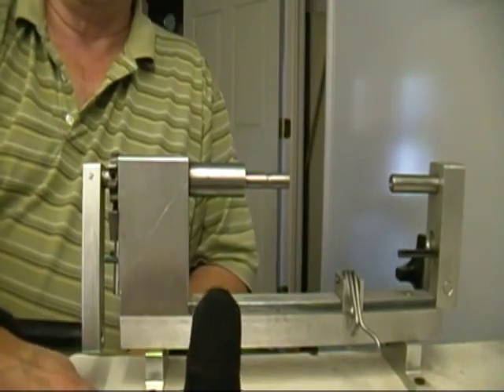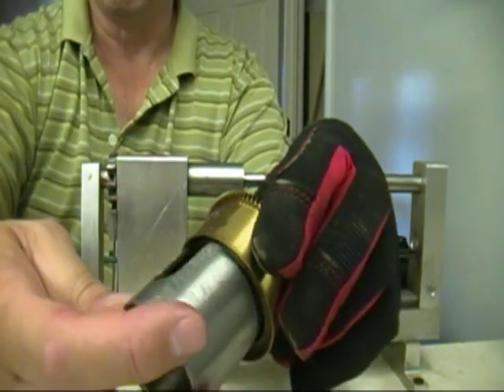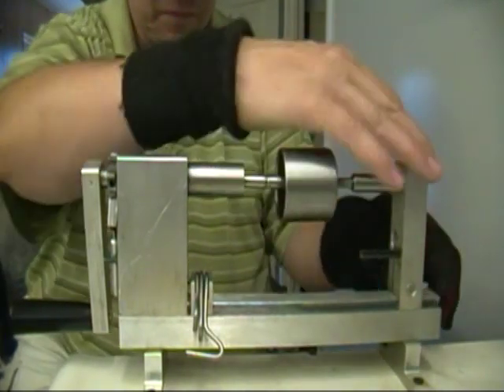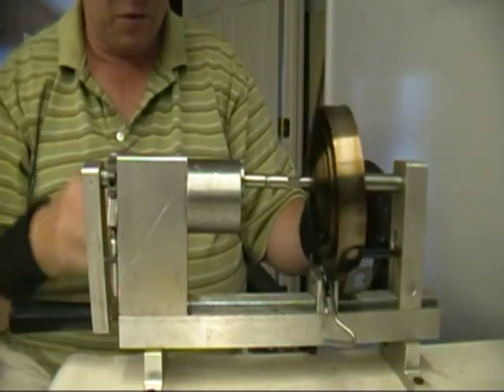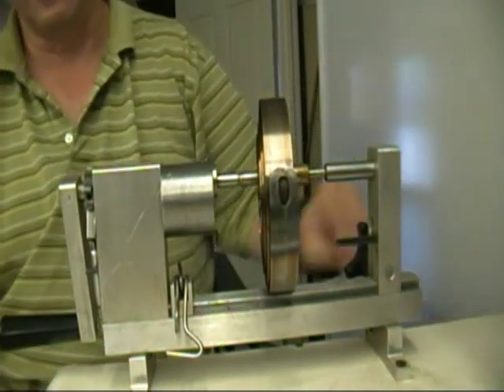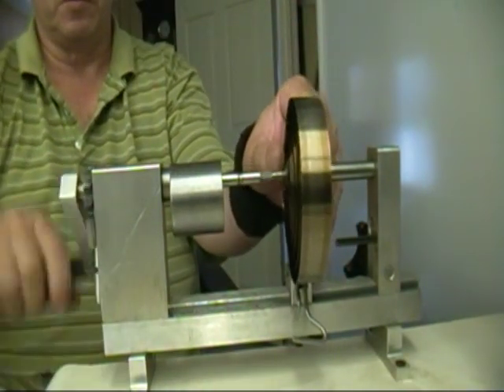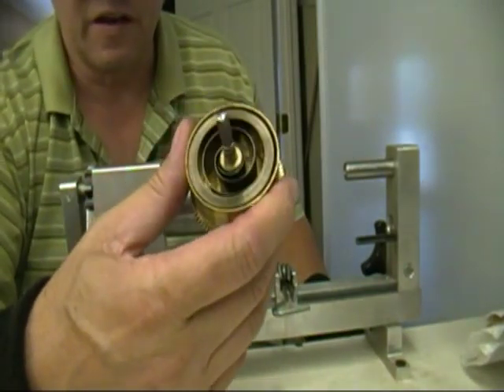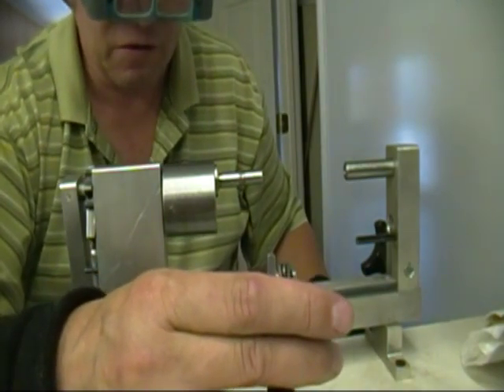Remove and Install Barrel Mainsprings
Working with Mainsprings can be very dangerous without the proper tools.
A mainspring winder like the Olie type is far less expensive than any injury you may come across.
Please take care of yourself and learn the Safe Way, its worth the money.

Al Takatsch
Jefferson ClockWorks